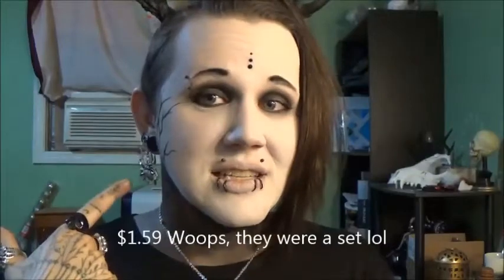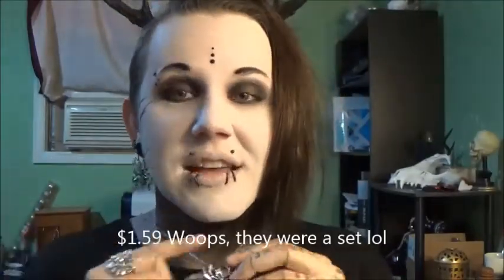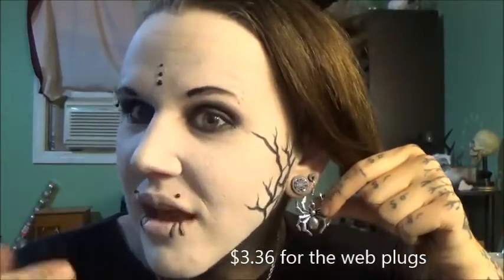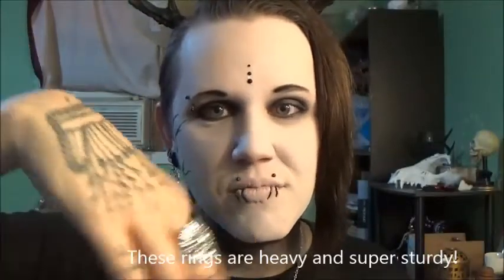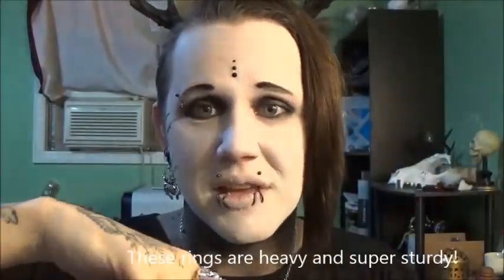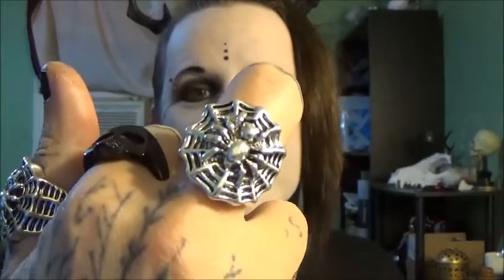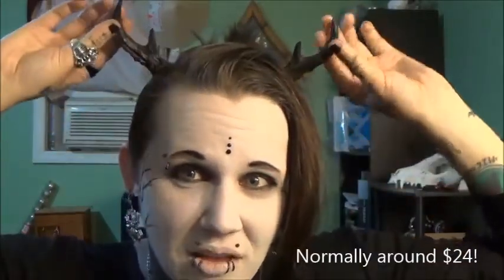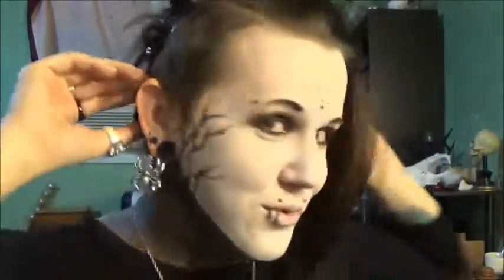Spider Accessories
Finally got a proper, themed, accessory video done! I cannot wait to do more for yall!

ACCESSORY LINKS!
(No link for the headband, as its closed and i could not find a replacement. Spider necklace set is also a different link than what i used but i found one of the more trustworthy to replace it.)

- Necklace and earrings